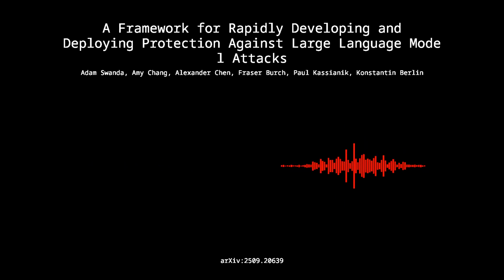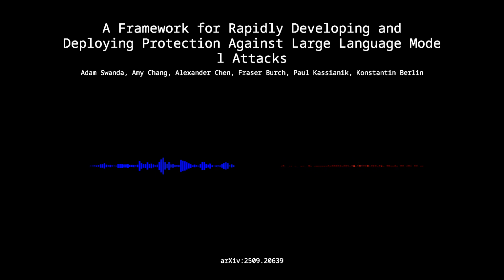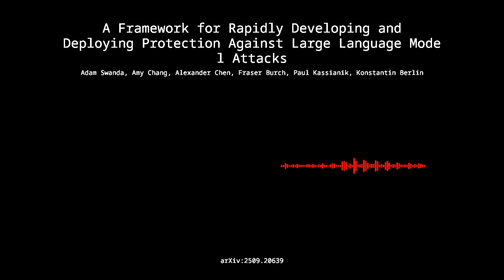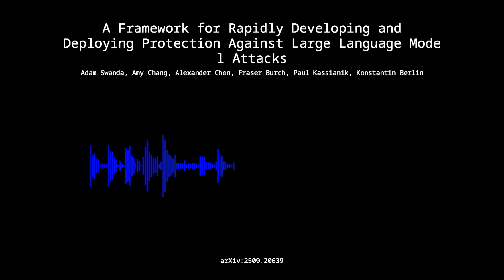2509.20639 - A Framework for Rapidly Developing and Deploying Protection Against Large Language Mode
title: A Framework for Rapidly Developing and Deploying Protection Against Large Language Model Attacks
author: Adam Swanda, Amy Chang, Alexander Chen, Fraser Burch, Paul Kassianik, Konstantin Berlin

The widespread adoption of Large Language Models (LLMs) has revolutionized AI deployment, enabling autonomous and semi-autonomous applications across industries through intuitive language interfaces and continuous improvements in model development. However, the attendant increase in autonomy and expansion of access permissions among AI applications also make these systems compelling targets for malicious attacks. Their inherent susceptibility to security flaws necessitates robust defenses, yet no known approaches can prevent zero-day or novel attacks against LLMs. This places AI protection systems in a category similar to established malware protection systems: rather than providing guaranteed immunity, they minimize risk through enhanced observability, multi-layered defense, and rapid threat response, supported by a threat intelligence function designed specifically for AI-related threats. Prior work on LLM protection has largely evaluated individual detection models rather than end-to-end systems designed for continuous, rapid adaptation to a changing threat landscape. We present a production-grade defense system rooted in established malware detection and threat intelligence practices. Our platform integrates three components: a threat intelligence system that turns emerging threats into protections; a data platform that aggregates and enriches information while providing observability, monitoring, and ML operations; and a release platform enabling safe, rapid detection updates without disrupting customer workflows. Together, these components deliver layered protection against evolving LLM threats while generating training data for continuous model improvement and deploying updates without interrupting production.